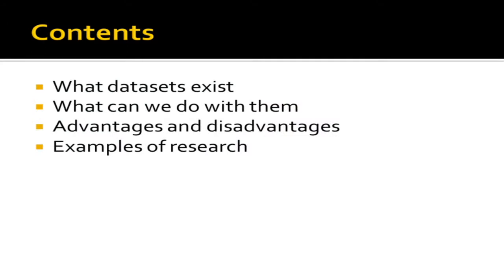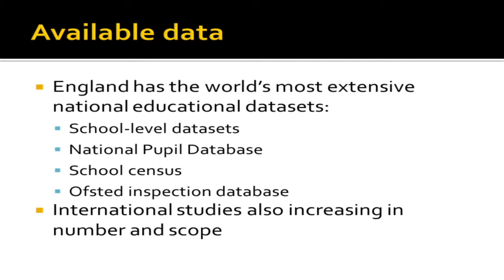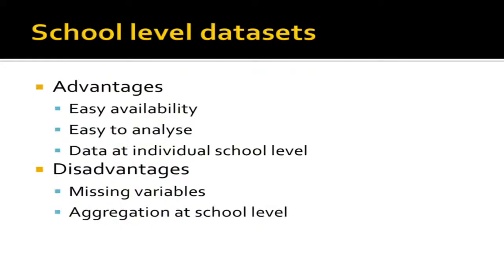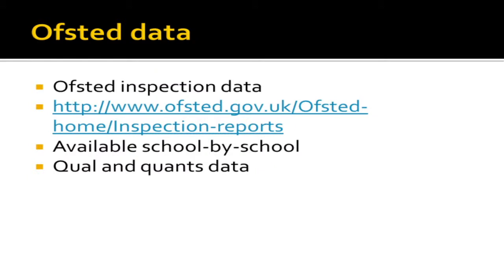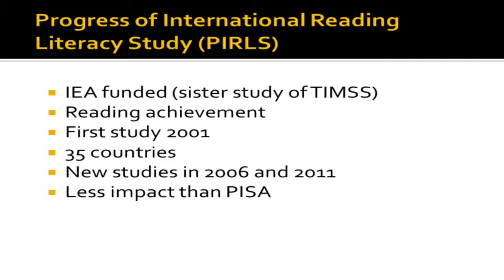Daniel Muijs, Using education datasets in teaching and research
This video is part of the University of Southampton, Southampton Education School, Digital Media Resources